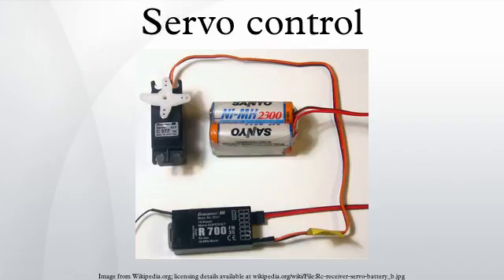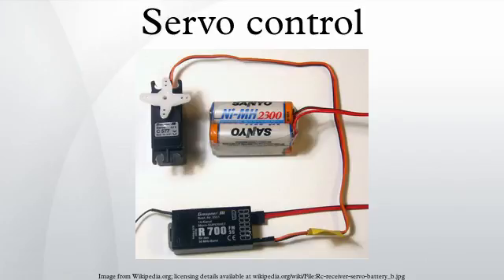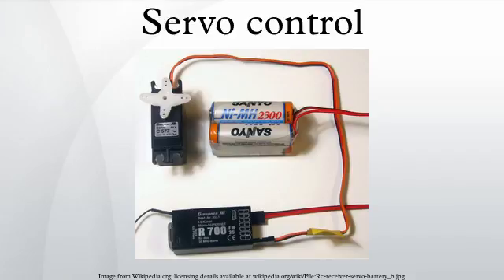Servo control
Servo control from a radio control receiver to the servos is done by sending each servo a PWM signal, a series of repeating pulses of variable width.
Small radio control servos are connected through a standard three-wire connection: two wires for a DC power supply and one for control, carrying the pulses.